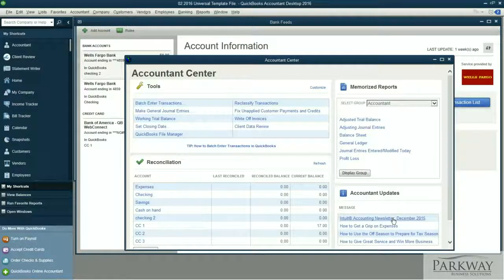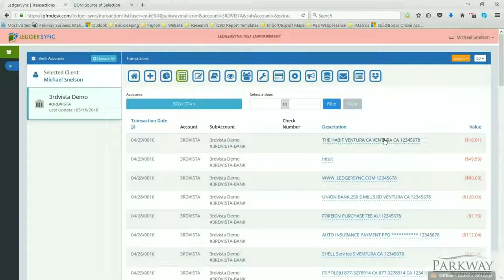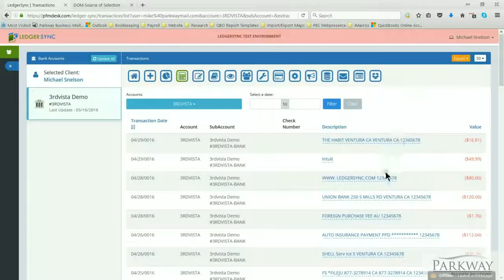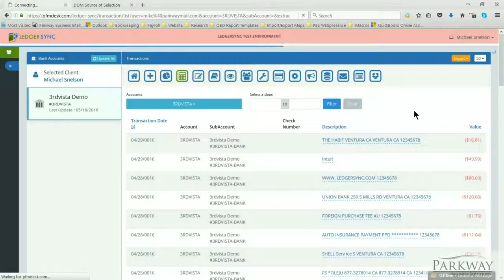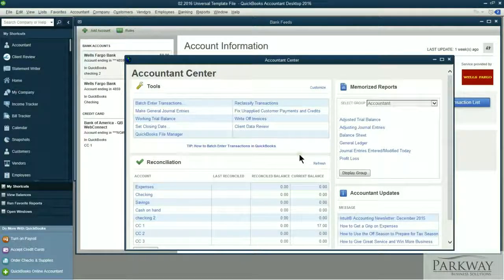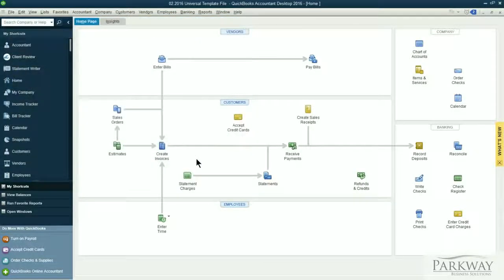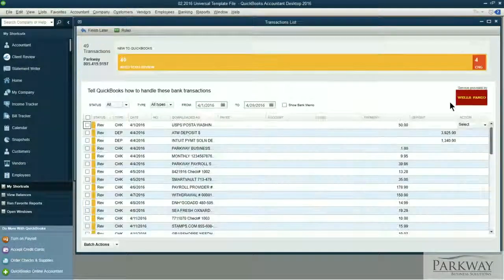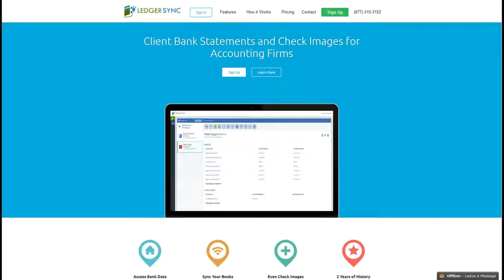How to use Ledgersync with QuickBooks Desktop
Matthew with Parkway shows the best practices for importing your banking data into QuickBooks Desktop.  By utilizing Ledgersync.com services, Parkway was able to reduce their monthly processing times by 25%.  Ledgersync provides financial data for all versions of QuickBooks and QuickBooks Online.

Bookmark Notes:
Downloading QBO Files 1:15
Check Memo Line Tip 1:50
Why to Import QBO File through the Bank Center 2:20
Two methods to Import your file 2:45
Advantage of Rules 4:00
Conclusion 4:30

Ledgersync imports:
Bank Check Images
Bank/Credit Card Statements
Bank/Credit Card Transactions

Ledgersync is a Bank Feed, Account Aggregation Technology that is built to connect to your client's bank/credit card account and extract the fundamental data needed in order to do Bookkeeping and Accounting. Our technology works with Desktop and Cloud Accounting Software.